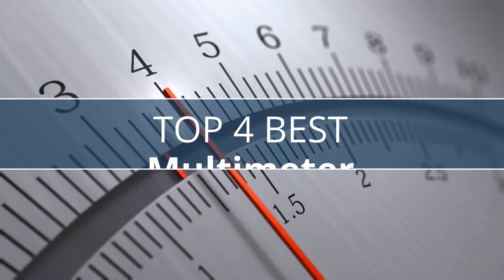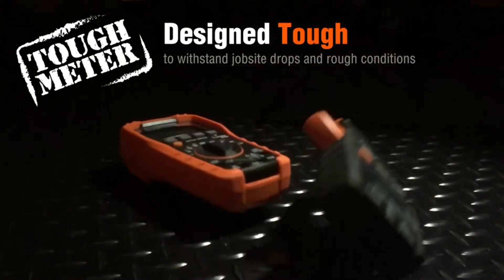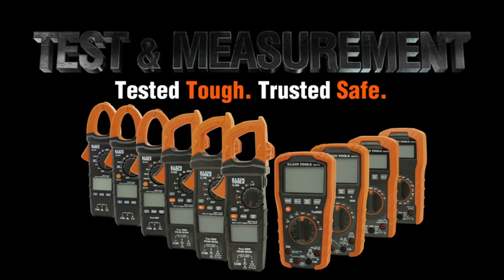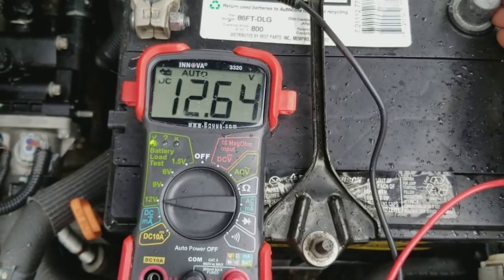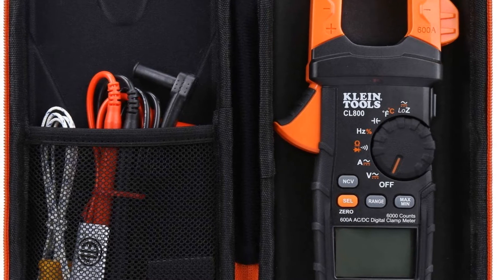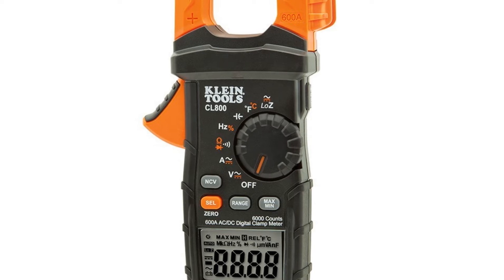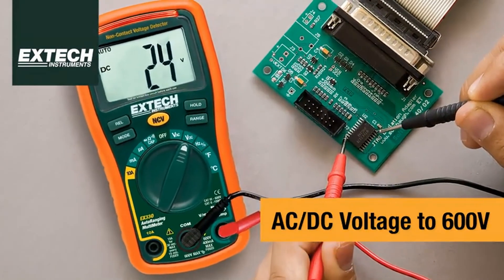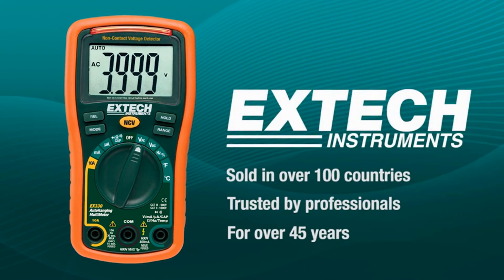Best Multimeter Review of 2022 🔥 Top 4 Best Multimeters Buying Guide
Check the updated prices of Best Multimeters to buy on amazon.

✅01.Klein Tools MM400 Multimeter

✅02.Innova 3320 Auto-Ranging Digital Multimeter

✅03. Klein Tools CL800 Digital Clamp Meter

✅04. Extech EX330 Autoranging Mini Multimeter